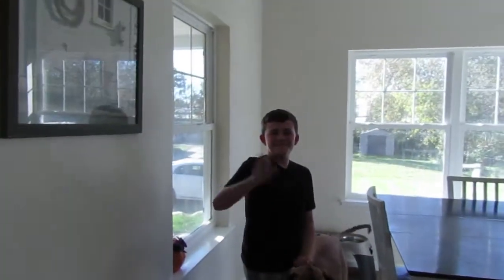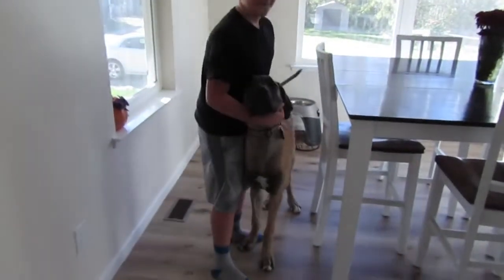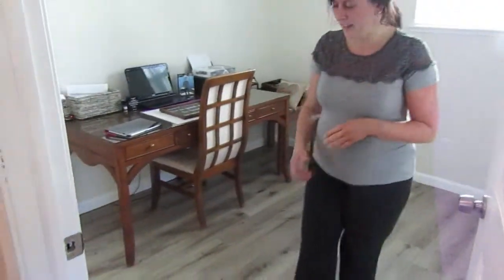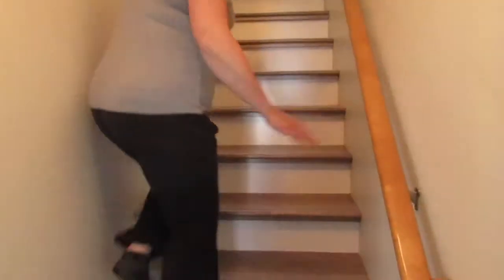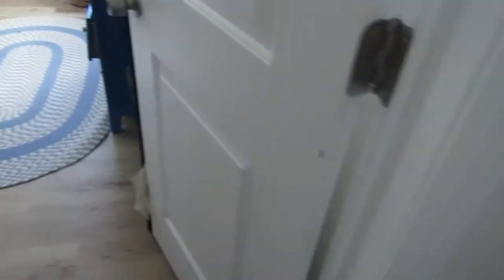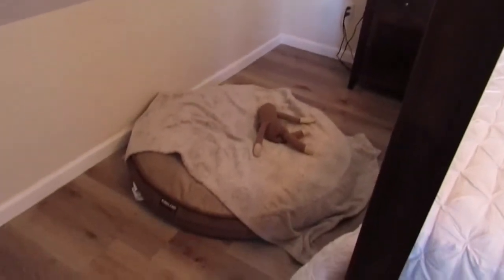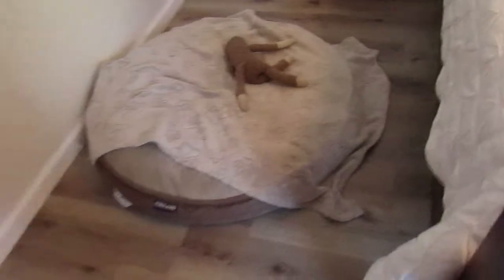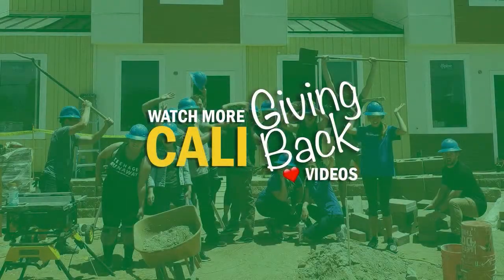Vinyl Flooring Transformation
We donated Aged Hickory Vinyl Flooring to Habitat for Humanity to help transform this newly renovated home. Cassie from the Lapeer, Michigan chapter walks through the recently completed home with the owner Tina and her family while Charlie the great dane tries not to steal the show 🐾woof!